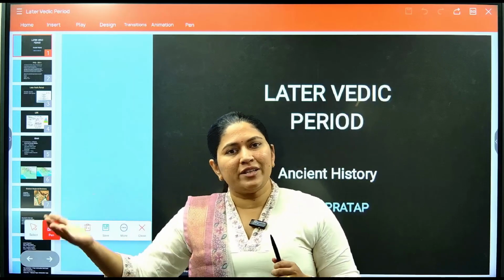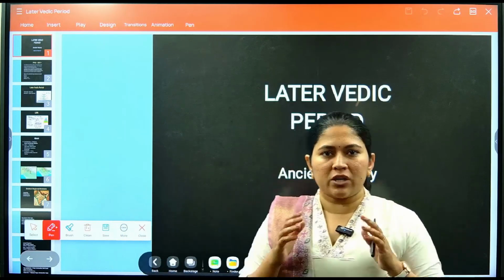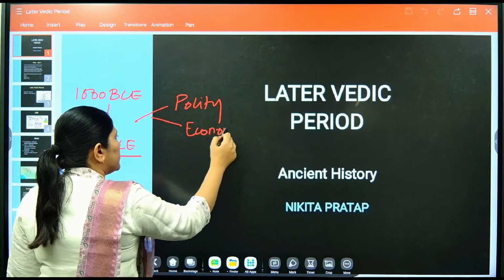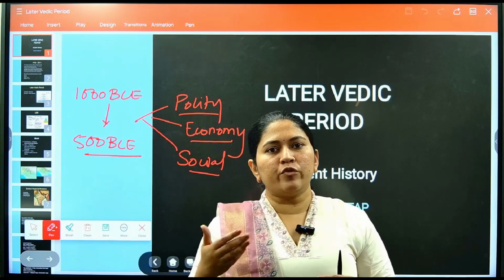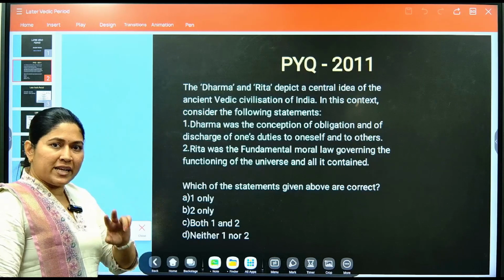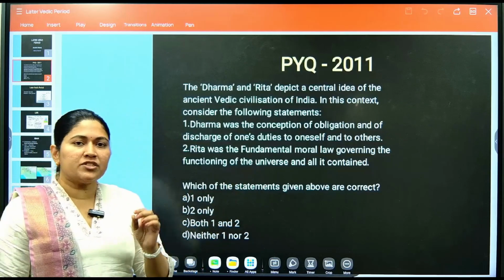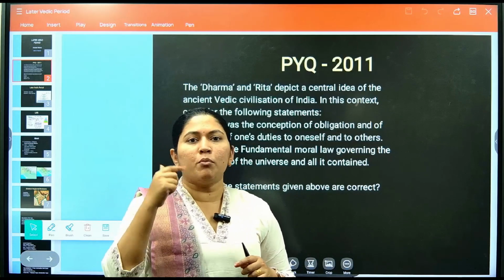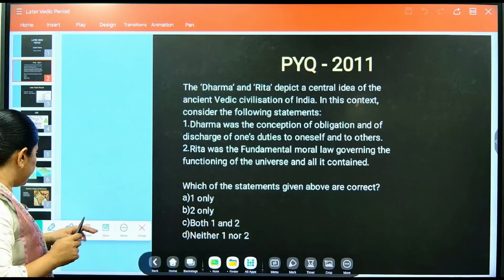Later Vedic Period Explained | Polity, Society & Key Concepts | UPSC Ancient History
Follow our PSC Channel
To join our Whatsapp learning community

In this lecture by Civil 360 Academy, we begin a detailed discussion on the Later Vedic Period (1000 BCE – 500 BCE), a crucial phase of Ancient Indian History that laid the foundation for the Mauryan and Gupta periods.

The session covers:

Meaning and importance of the Vedic Period as a knowledge-based civilization

Literary sources of the Vedic age: Yajurveda, Samaveda, and Atharvaveda

Transition from Early Vedic to Later Vedic society

Evolution of political structures from villages to towns and cities

Role of sabha, samiti, and clan-based administration

How Later Vedic developments shaped polity, economy, and social life

The lecture also includes UPSC Prelims Question (PYQ) analysis focusing on key philosophical concepts:

Dharma – ethical duty and social obligation

Rita – cosmic and moral order governing the universe

Special emphasis is given to:

Importance of Sanskrit terminologies in UPSC questions

Strategy for preparing conceptual and terminology-based MCQs

Understanding rather than rote learning for polity and society

📌 Ideal for:

UPSC Prelims & Mains (Ancient History)

Concept clarity in Vedic civilization

PYQ-based preparation strategy

👉 Watch till the end to build strong conceptual foundations for Ancient India.